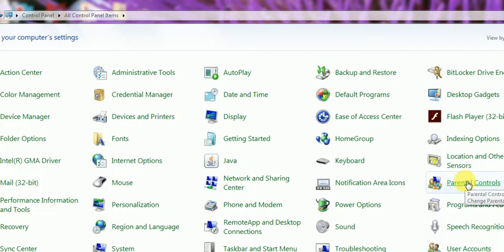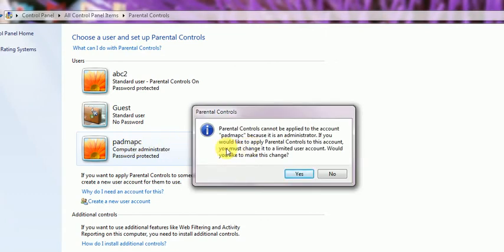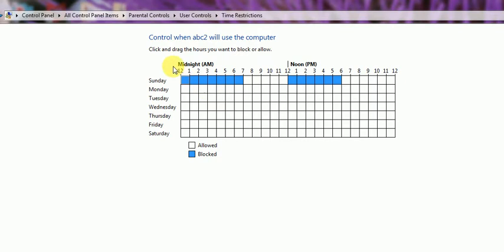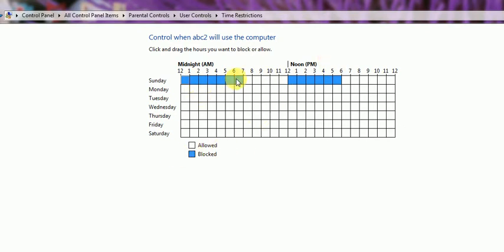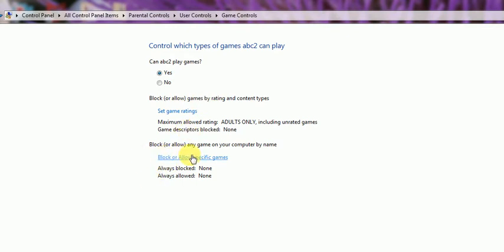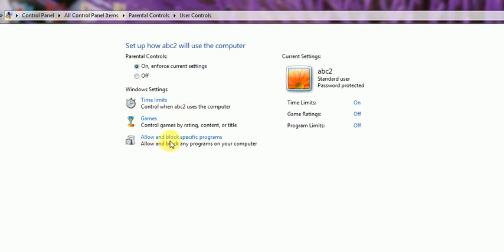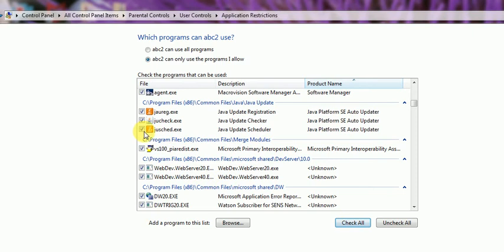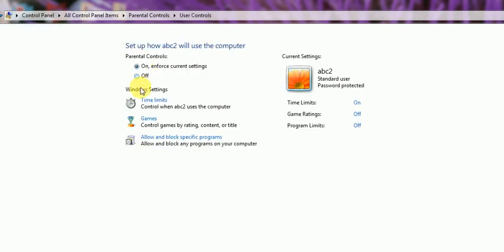Parental Control in Windows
Parental control in OS control panel; see the practical to protect your programs as well as child from accessing extra hours in your PC for GAMES,SOFTWARE ETC. practical by itechsolution